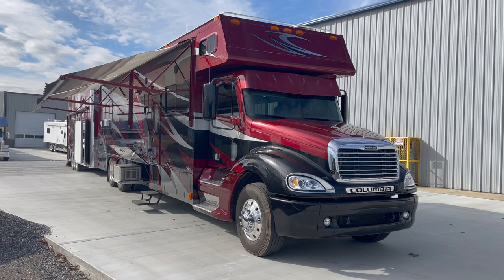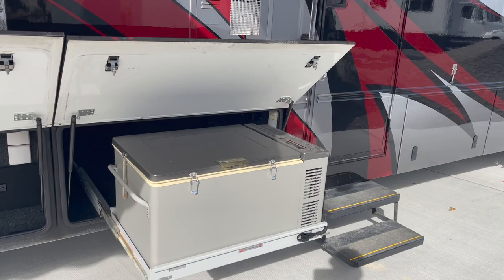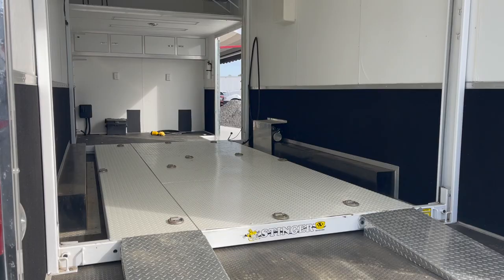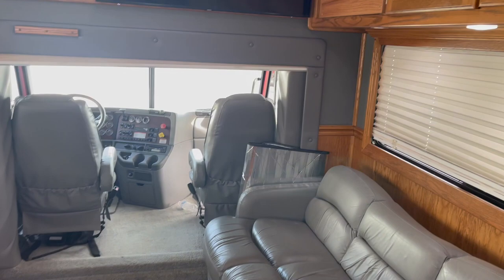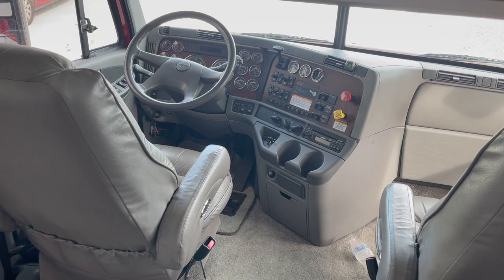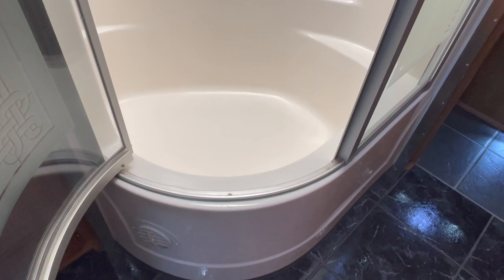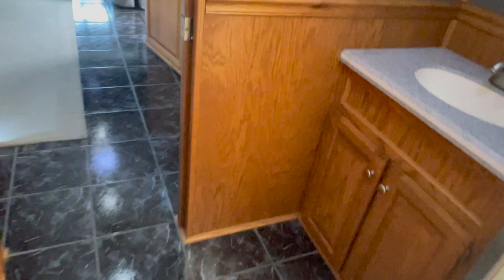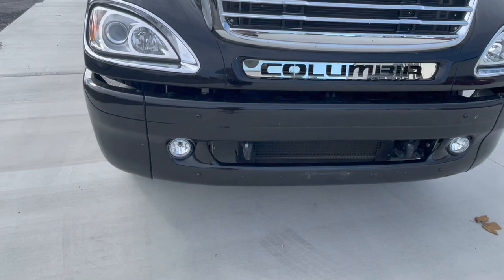2005 Renegade 43’ Motorhome & 2013 26’ Stacker Trailer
2005 Renegade 43’ Motorhome, Freightliner Columbia Twin Screw Tandem Chassis, Two Slides & 2013 Cargo Mate 26’ Stacker Trailer For Sale! Only 41K Miles, 450HP Mercedes with 12SPD Auto Trans, Stored Indoors since new, Full Body Paint (painted in 2018), Motorhome is extremely nice inside & out, it’s had many recent updates, including new In-Motion Satellite System, New Samsung TVs, Tile Floor Installed into Bedroom (was originally carpet), Huge Mid-Bath with one piece shower and separate room for toilet, 12KW Powertech Diesel Generator, Outdoor Entertainment Center with Smart TV, Stereo System & DVD Player, Outdoor Electric Fridge, Two Awnings on Coach, One Awning on Trailer, Trailer is a 26’ Stacker, 4-Post Lift, Rubber Coin Floor, Also has a portable Air Conditioning System mounted in it. All Tires are in Great Condition, Steer Tires on Motorhome were replaced new this year. Everything works, needs nothing. Ready to go! Located in Paducah, Kentucky.